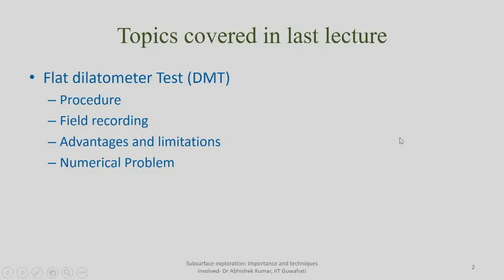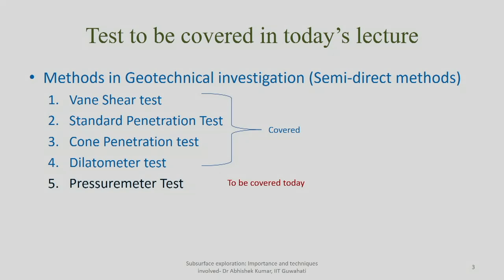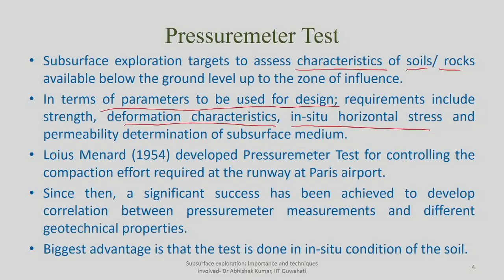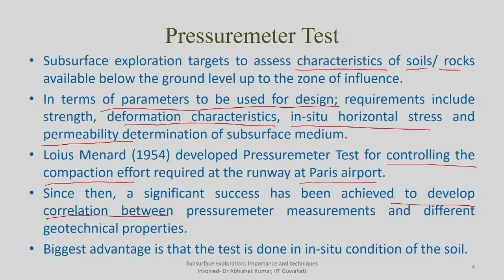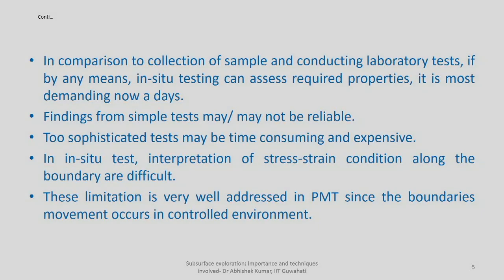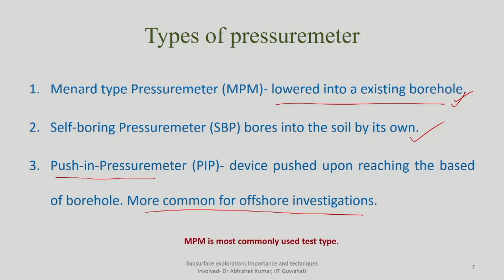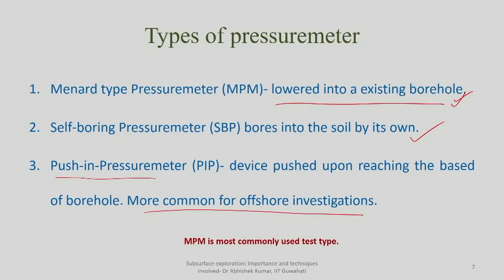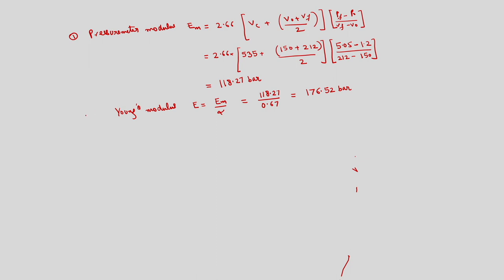Lecture 8: Pressuremeter Test